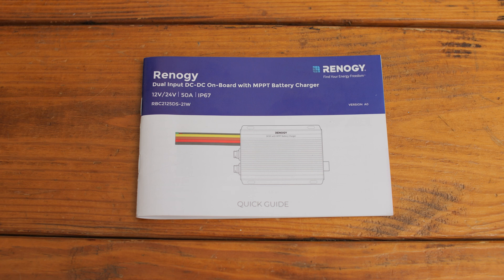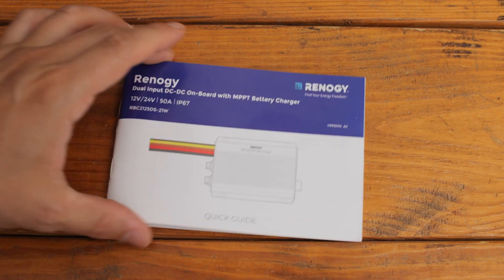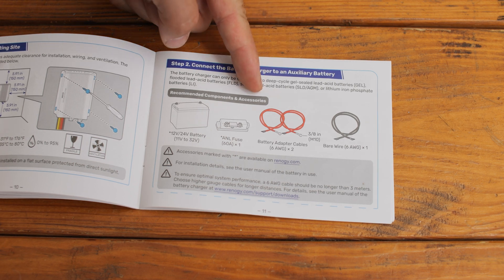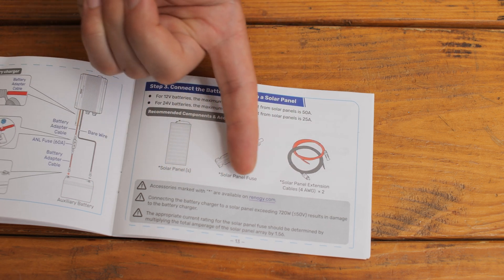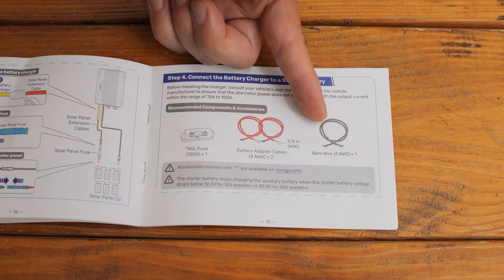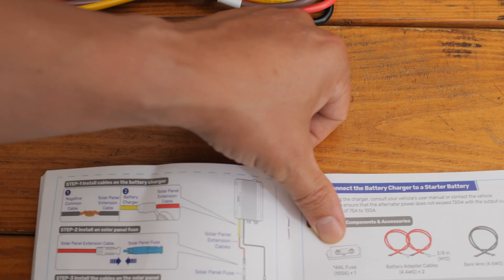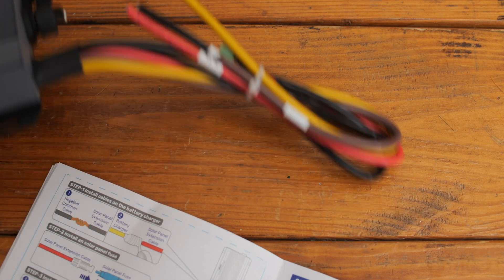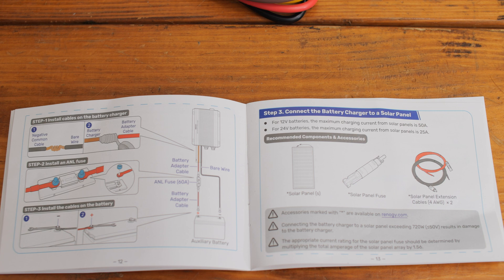Is the new Renogy 50A DC to DC charger safe?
Is the new Renogy 50A DC to DC charger safe? I have a few questions.